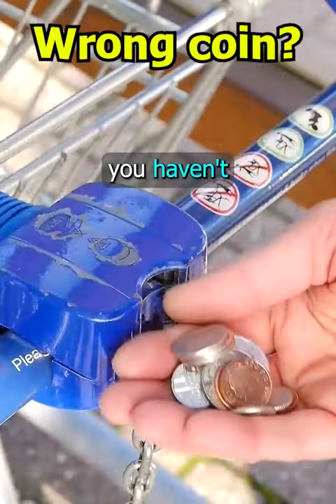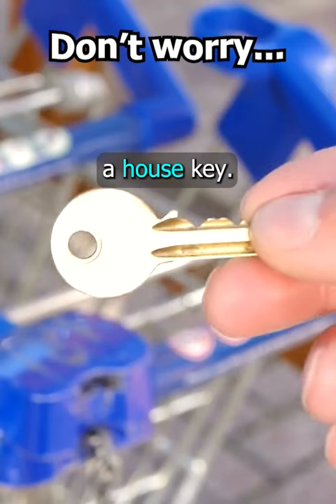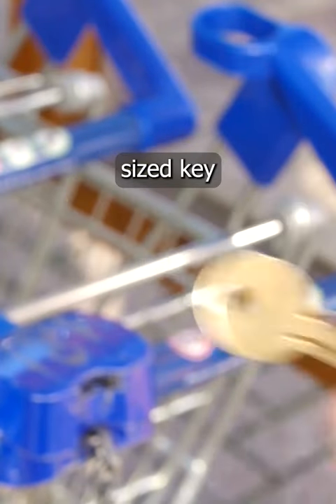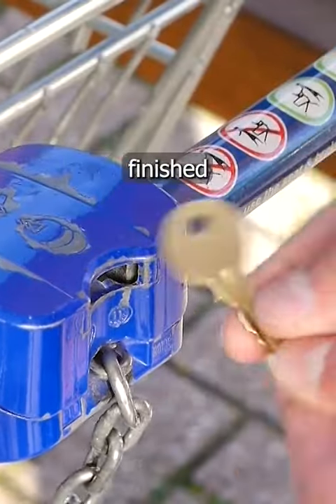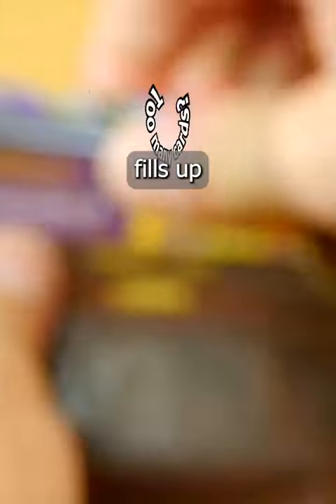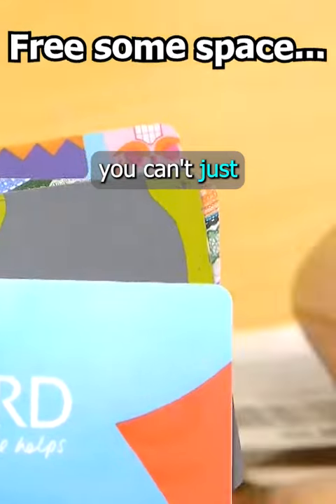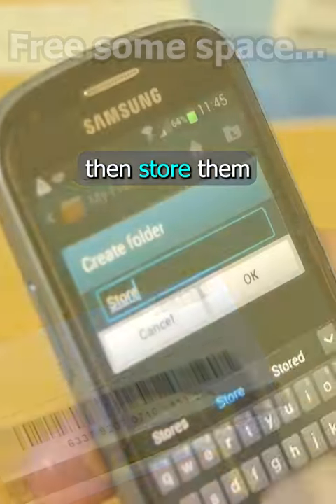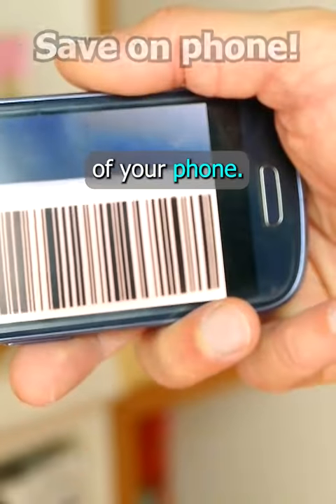These store hacks are genius!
How to take a shopping trolley without the right coin, and what to do with too many store cards!